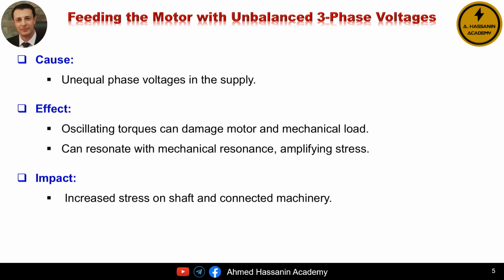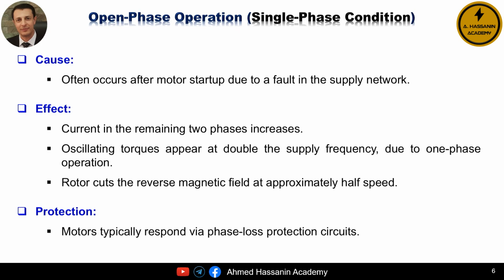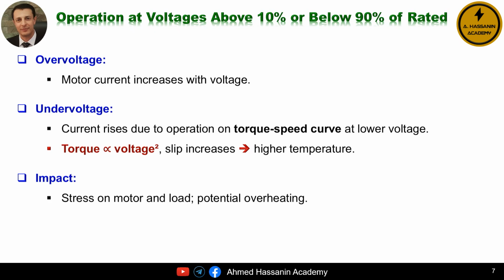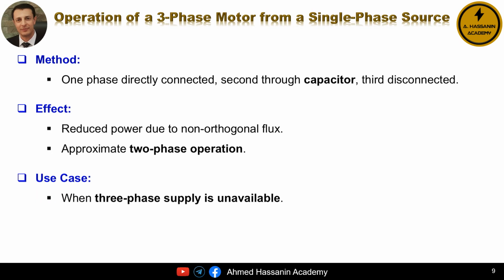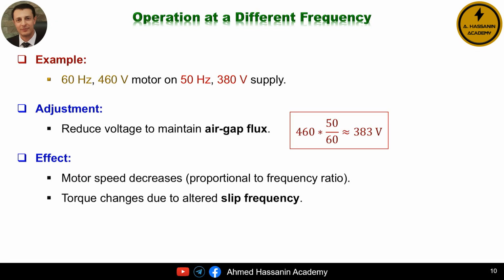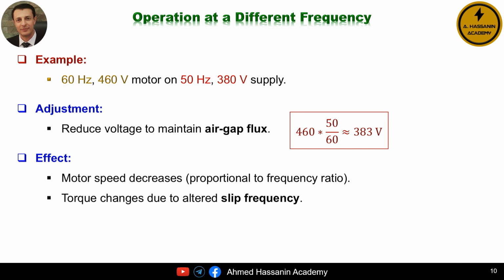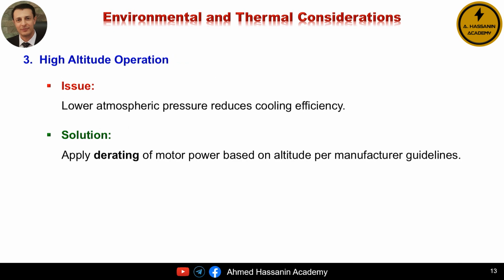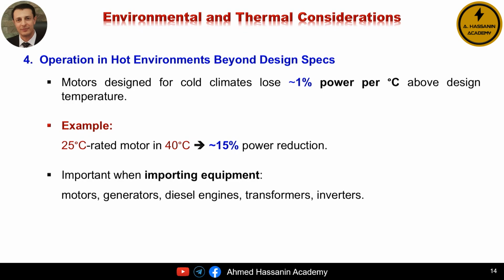Induction Motors Under Abnormal Conditions | Voltage Imbalance, Harmonics & Open Phase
In this lecture, we take a deep dive into how induction motors behave under abnormal and challenging operating conditions — situations that engineers frequently encounter in real-world applications.

Induction motors are the backbone of industrial systems, powering pumps, fans, compressors, and conveyor systems. However, they rarely operate under perfectly balanced electrical and environmental conditions. When supply quality or environmental factors deviate from design values, motor performance, temperature, torque stability, and mechanical integrity can all be affected.

In this comprehensive engineering lecture, we cover:

🔹 Introduction to abnormal motor operation
🔹 Unbalanced three-phase voltages and torque oscillations
🔹 Open-phase (single-phasing) operation
🔹 Overvoltage and undervoltage effects
🔹 Harmonic voltage distortion and additional heating
🔹 Running a three-phase motor on single-phase supply
🔹 Operation at different frequencies (50 Hertz vs 60 Hertz)
🔹 Humidity and fungus impact on insulation
🔹 High ambient temperature considerations
🔹 High-altitude motor operation and derating
🔹 Operating motors beyond design specifications
🔹 Final summary and key engineering takeaways

You’ll learn:

✔ How voltage imbalance creates mechanical stress
✔ Why phase loss increases current and overheating
✔ How harmonics increase core losses and torque ripple
✔ Why frequency changes require proportional voltage adjustment
✔ How environmental factors reduce motor life
✔ The importance of derating in hot and high-altitude locations

By the end of this lecture, you will have a solid understanding of how to protect induction motors, improve reliability, and prevent costly downtime — even when operating conditions are far from ideal.

This session is essential for:

• Electrical power engineers
• Industrial maintenance engineers
• Protection and control specialists
• Engineering students
• Anyone working with industrial motors

If you’re serious about mastering motor behavior beyond textbook conditions, this lecture is for you.